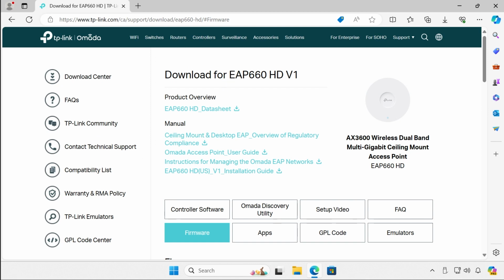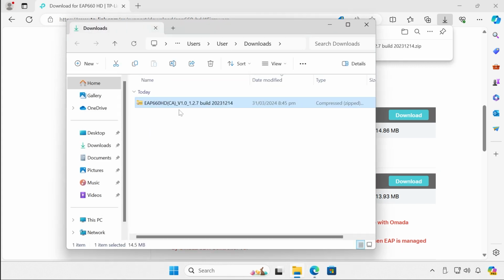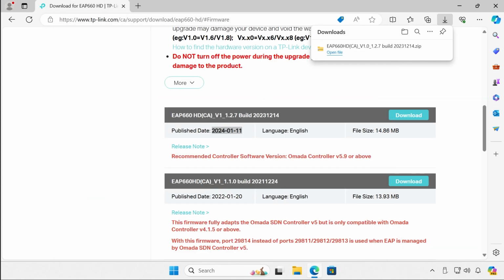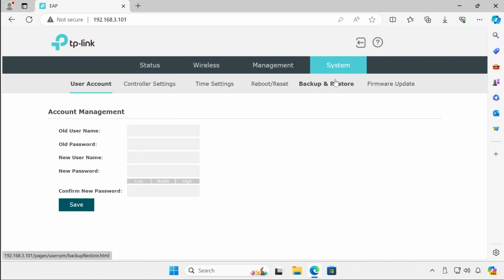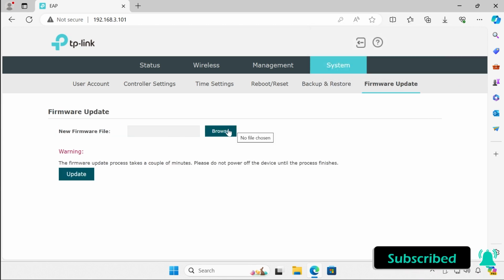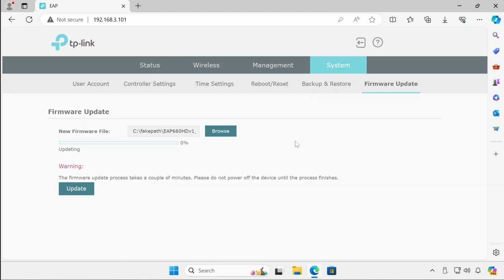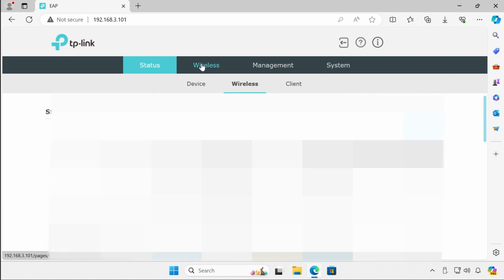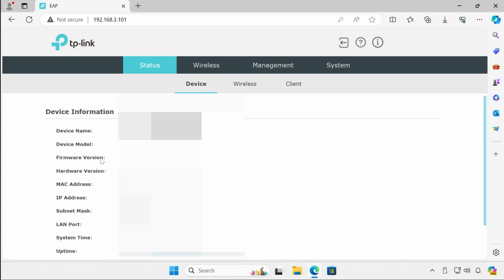Tutorial: How to Updating Firmware on TP-Link EAP660 HD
This video is a tutorial on how to update the firmware on a TP-Link EAP660 HD access point.

It's very important to ensure that you are not connected to the same access point wirelessly when updating the firmware.

0:00 Intro
0:29 Downloading the firmware
1:28 Backing up the configuration file
1:38 Uploading the firmware
2:28 Verifying the update
3:39 Outro